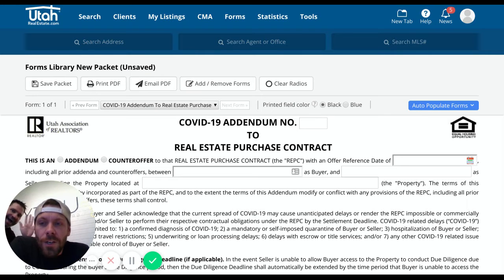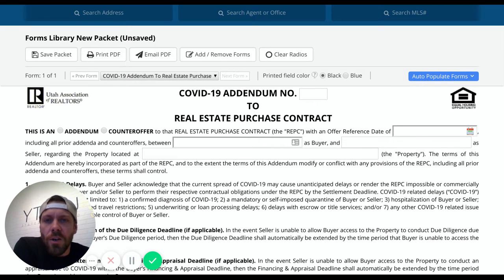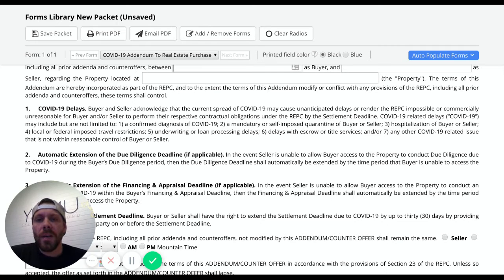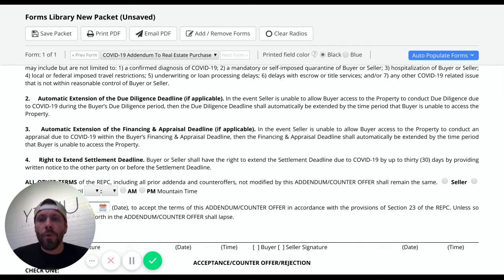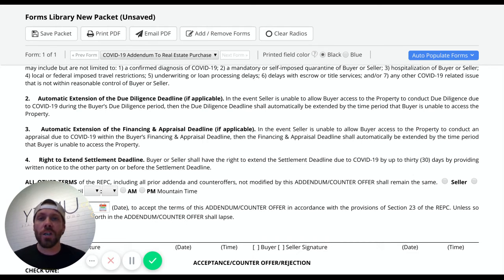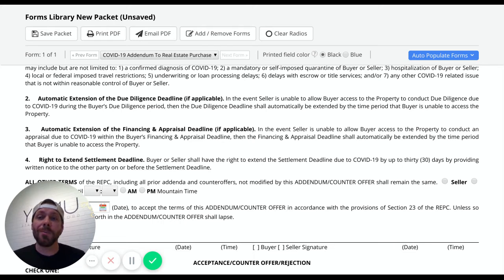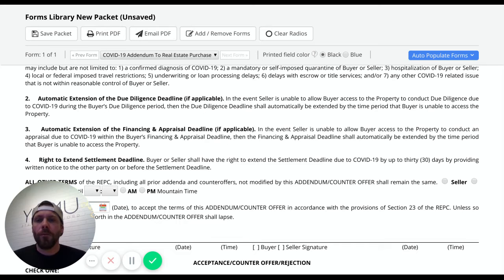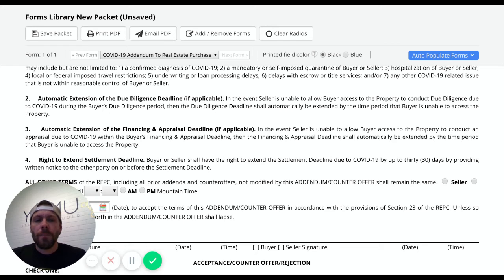Covid 19 Addendum - 03-23-2020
An overview of the new COVID-19 addendum that UAR recently released.